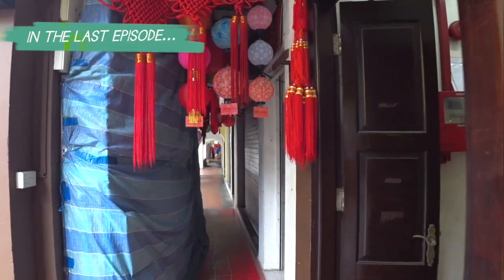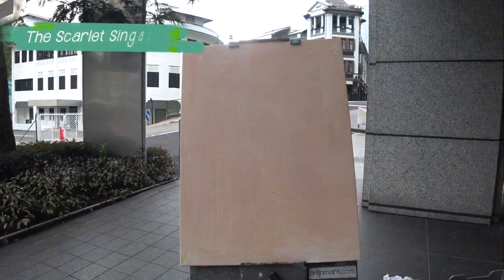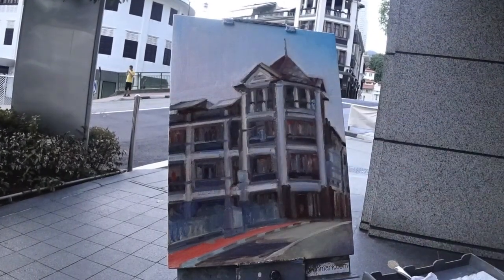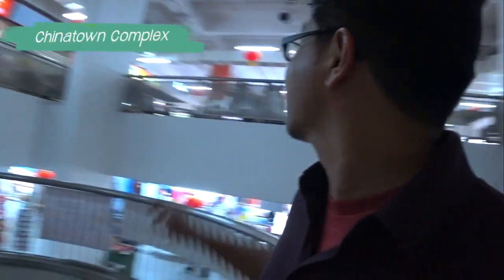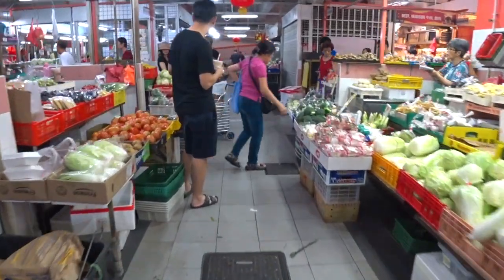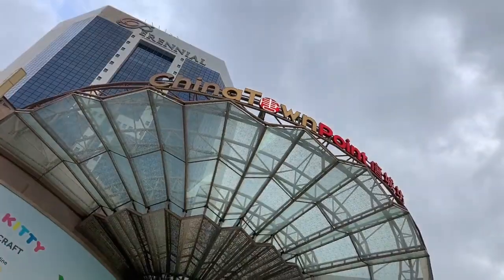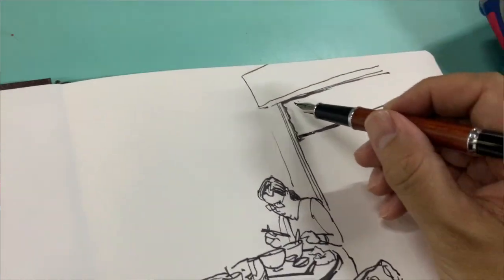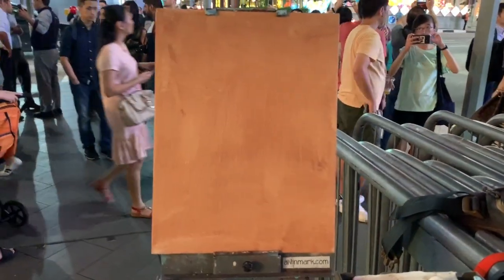Chinatown is infested with rats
Part 2 of 2020's Spring Festival. I continue looking out for rats in Chinatown... to paint.

Fireworks 2020 (@ Marina Bay) schedule:
23 Jan (Thur): 9.00pm
24 Jan (Fri): 12:00am
25 to 28 Jan (Sat - Tue): 9.00pm
29 & 30 Jan (Wed- Thur): 10.00pm
31 Jan & 1 Feb (Fri - Sat): 9.30pm